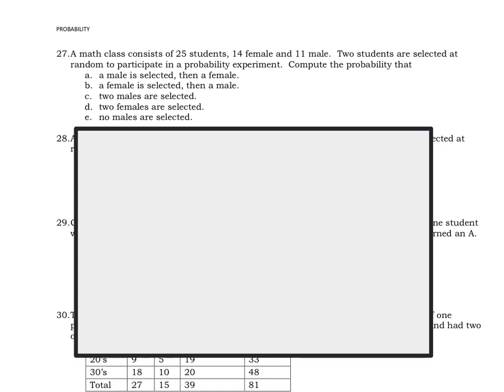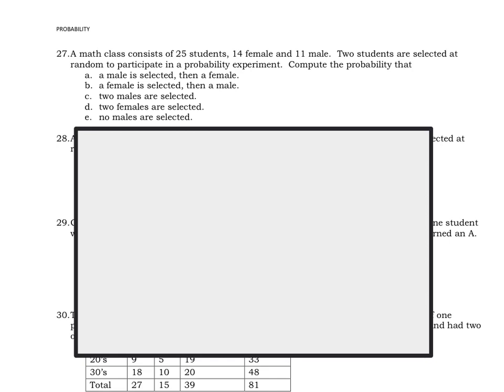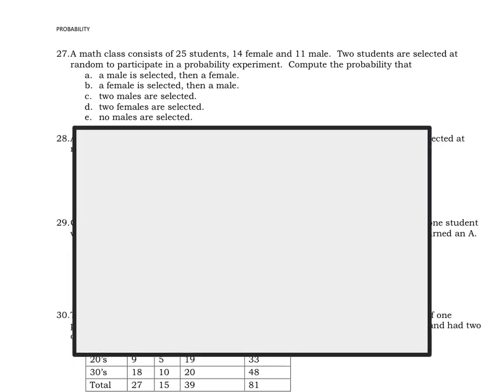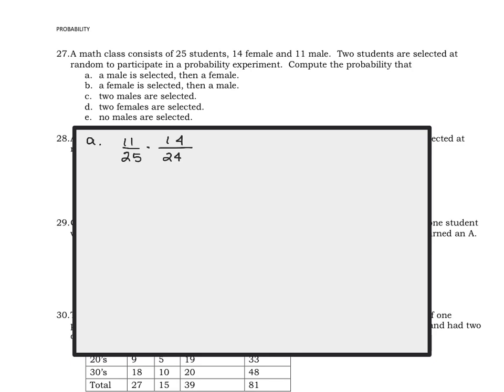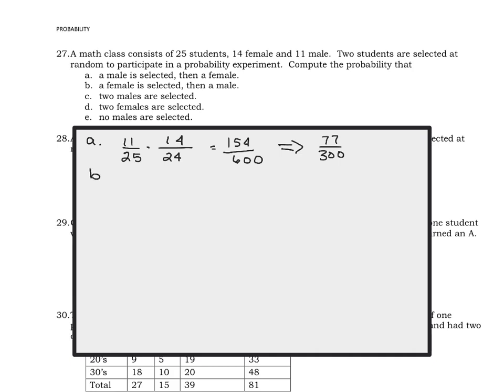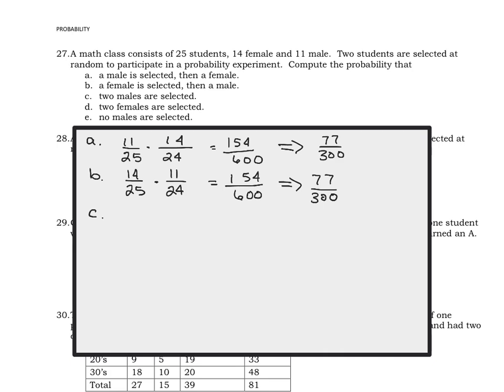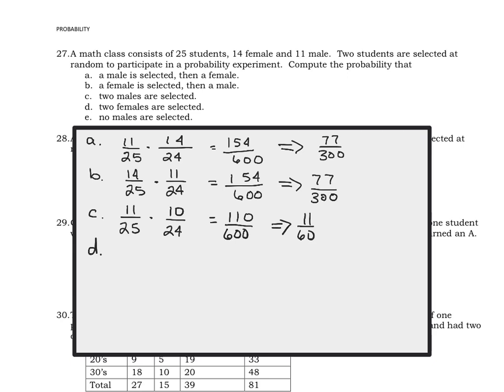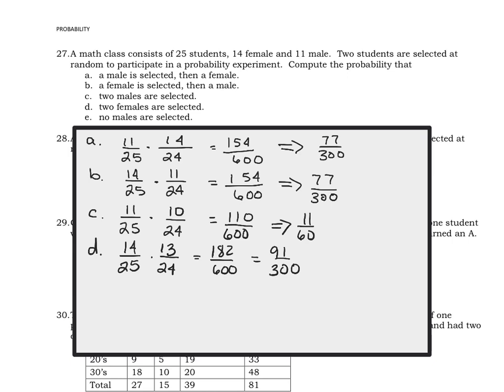Probability Practice Exercise 27